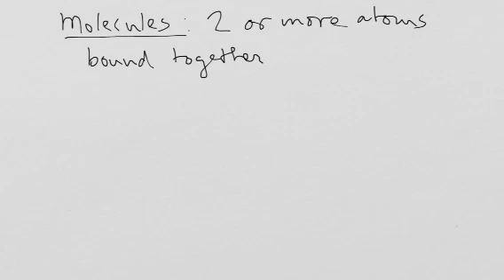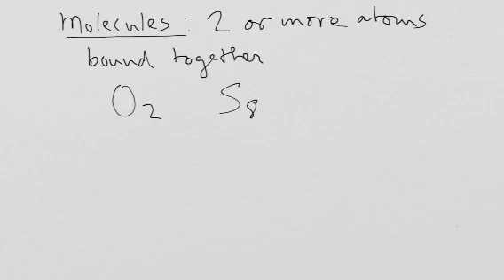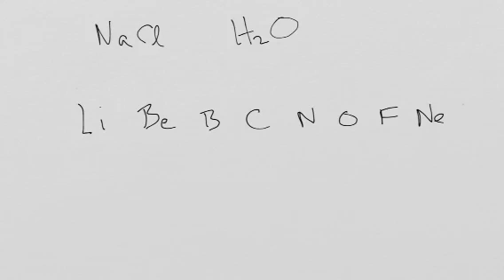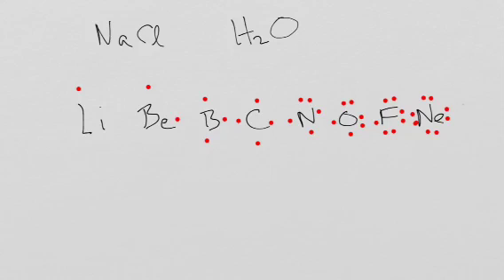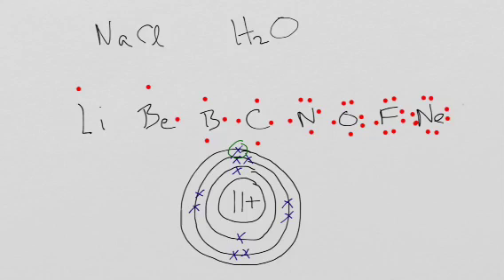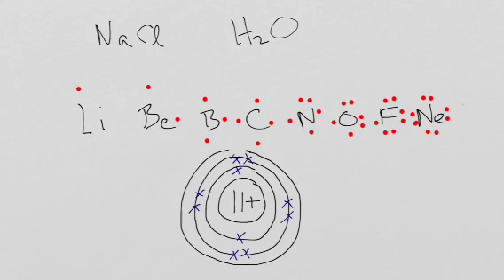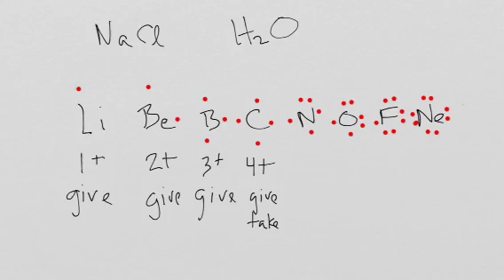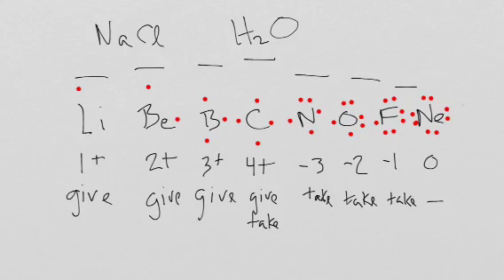Sec IV Molecules